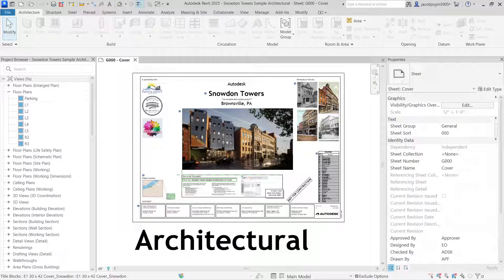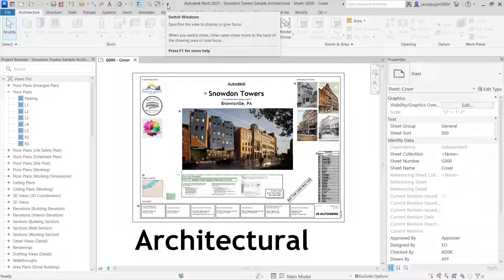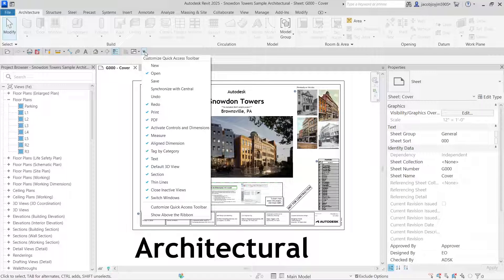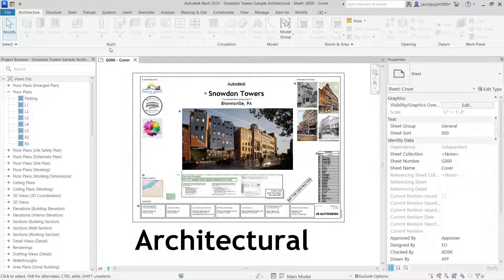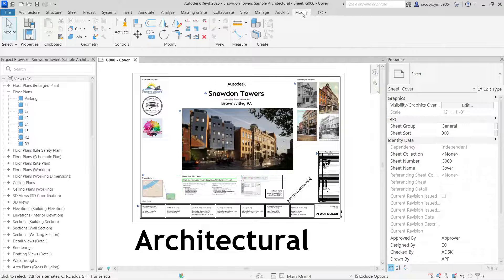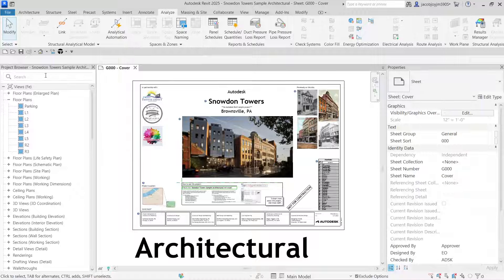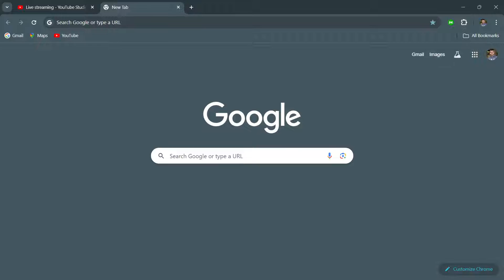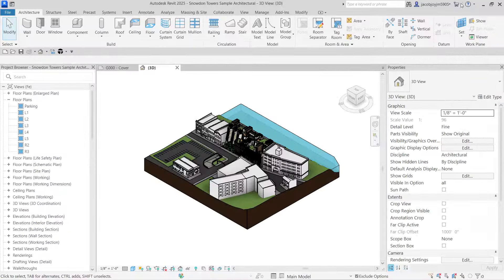Quick Access toolbar in Revit 2025